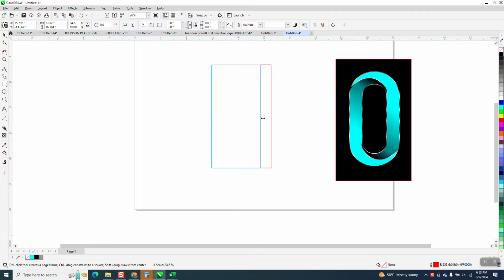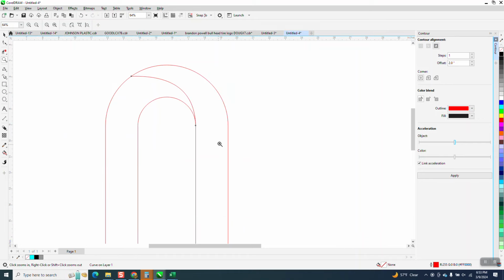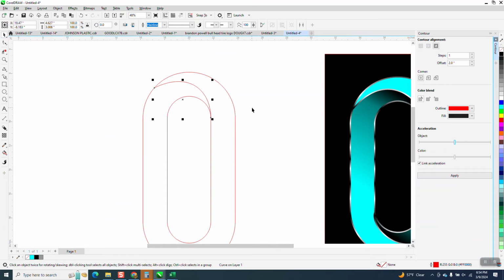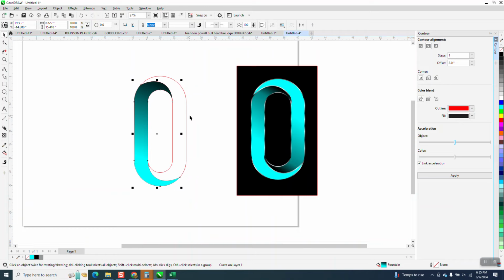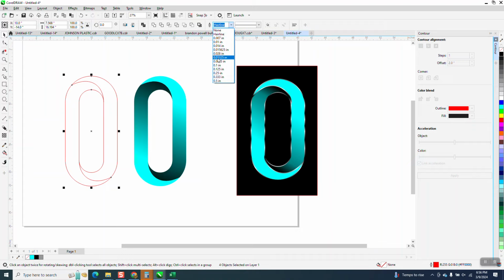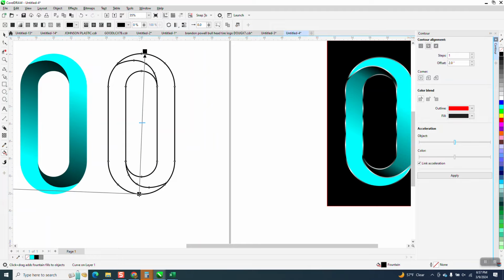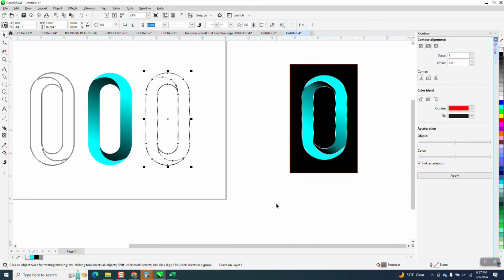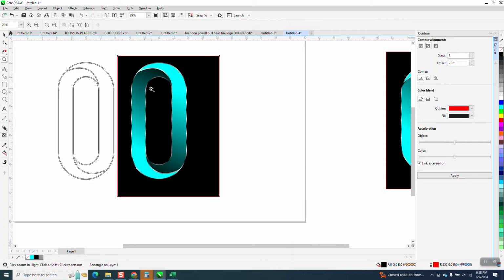CorelDraw Tips & Tricks Contour this to make this Part 2